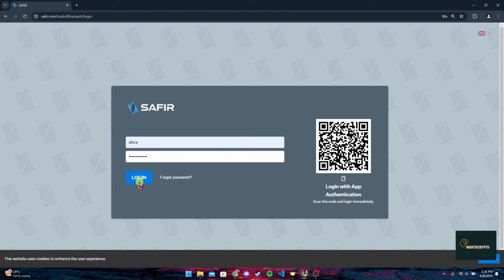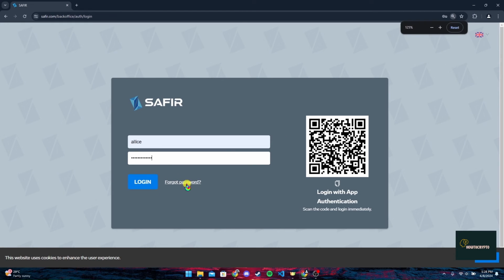How to Login Safir Crypto Account 2024?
Struggling to access your Safir crypto holdings? This video will walk you through the login process step-by-step. We'll cover everything from navigating to the Safir login page to securely entering your credentials. Whether you're a seasoned crypto user or just starting out, this guide will ensure you can log in with confidence.
Along the way, we'll also offer tips on keeping your account safe and troubleshooting any login issues you might encounter. So, hit play and get ready to unlock your Safir crypto potential!